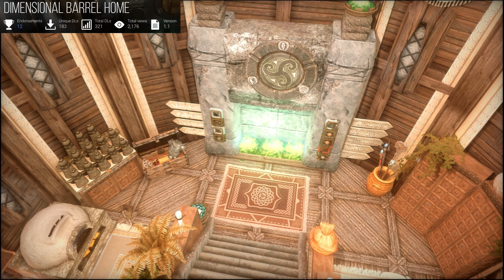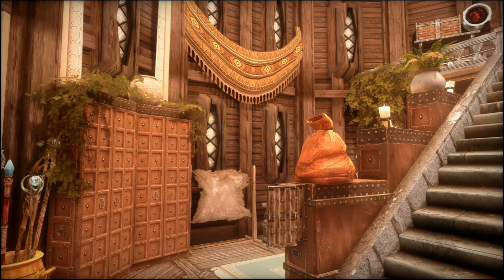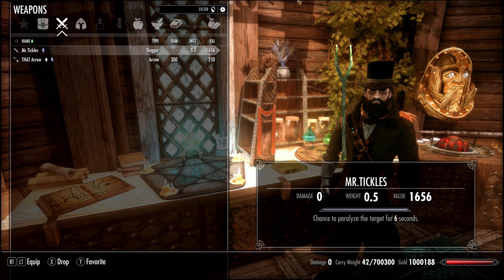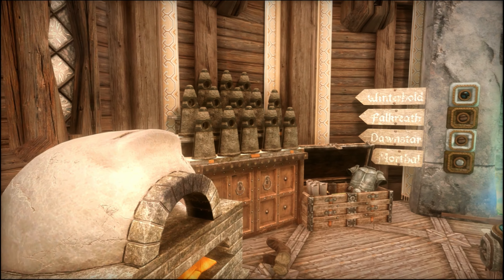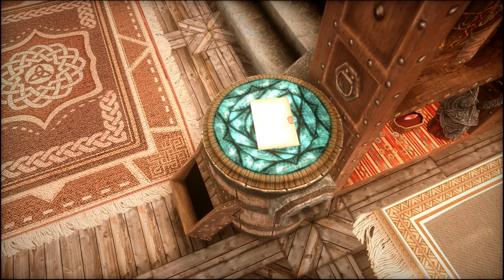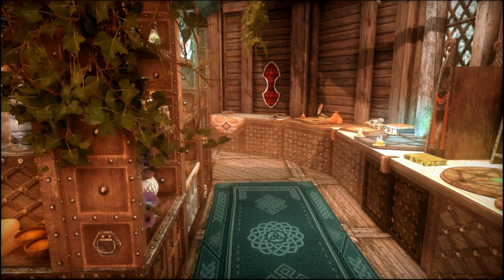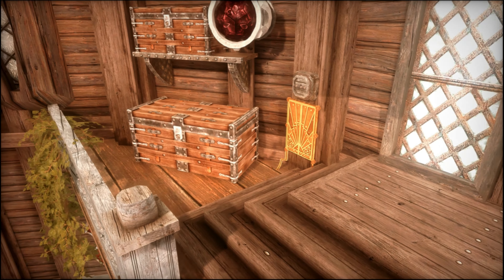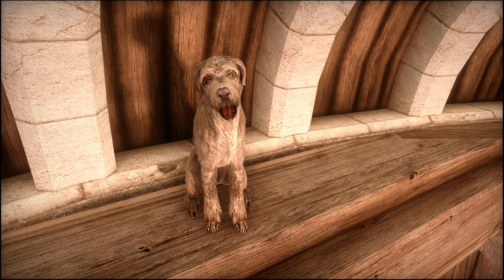Dimensional Barrel Home, 2024 Skyrim Home Mod for Xbox and PC (AE/SE)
Today, we're featuring Dimensional Barrel Home by gostNava. This home features all expected cooking and crafting stations, a staff enchanter, fast travel portal to all of the hold capitals, all 13 standing stones, all 9 shrines to the divines and 5 additional shrines, an atronach forge, tons of named storage, Mr. Tickles, and a Dwemer trading terminal that acts as a super rich merchant, a "crafterjack" that's a custom crafting station to make some...unique... items.  ;)  To get to the home, you need the teleport spell, which you can find on top of Farengar's table in Dragonsreach in Whiterun. For such a small home, it packs a punch. Thanks, gostNava, for the innovative home! Hope you like it!

Available for PC (AE/SE) and Xbox.

Barter Limit Fix (Mod that allows you to sell more than 32,000 septims worth of goods without glitching the vendor, which is helpful to have when a rich merchant is present.)

The thumbnail used is from a screenshot by gostNava, the mod author.